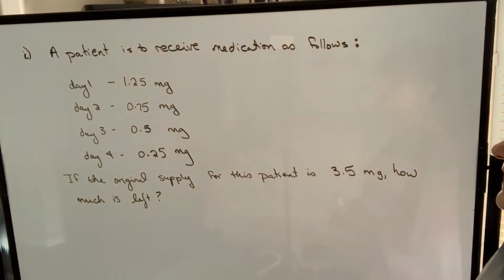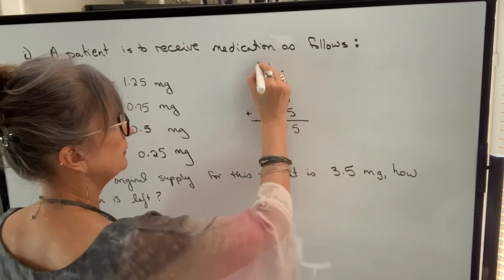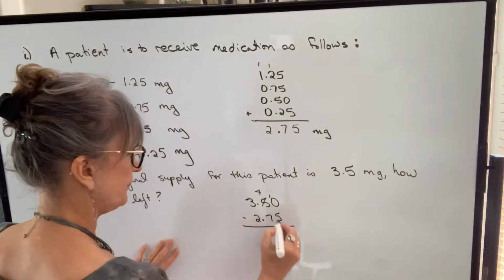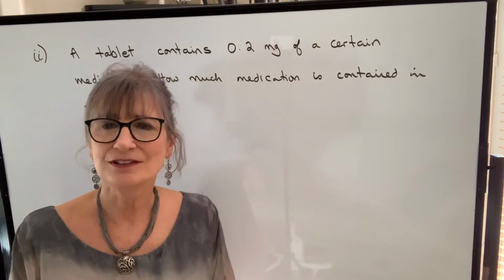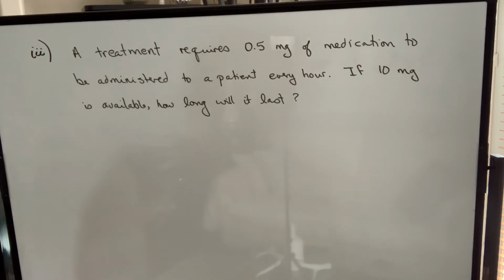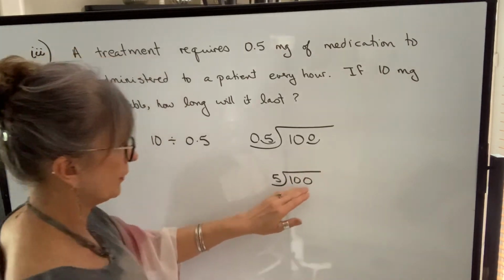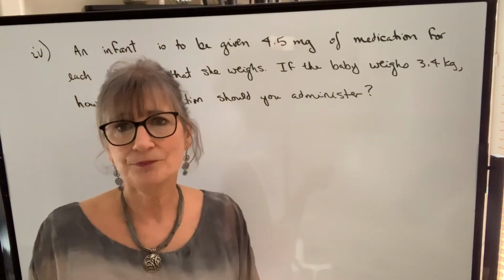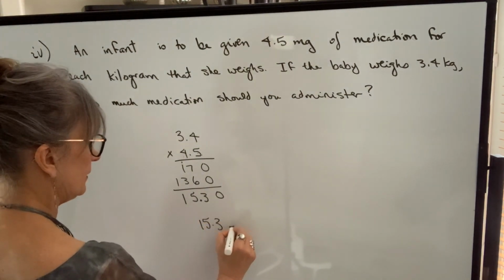Decimals for Health Care Professionals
This video directs the viewer to videos on the rules and operations of decimals and show examples of decimal problems that may be encountered in a health care setting.

Master working with decimals in healthcare. Includes converting units, medication dosages, and avoiding common calculation errors.